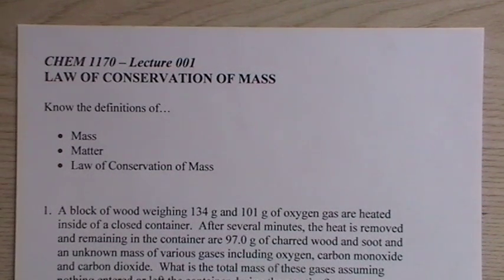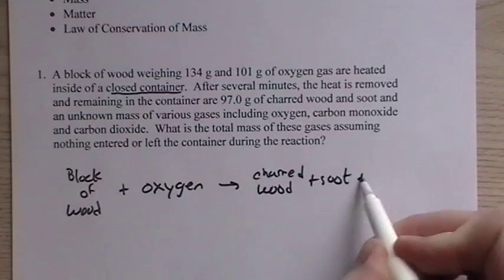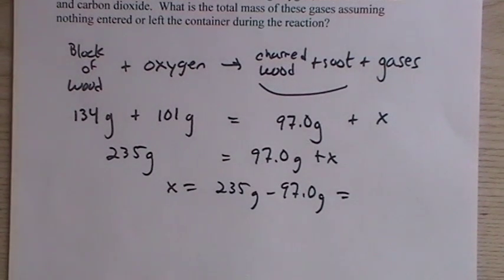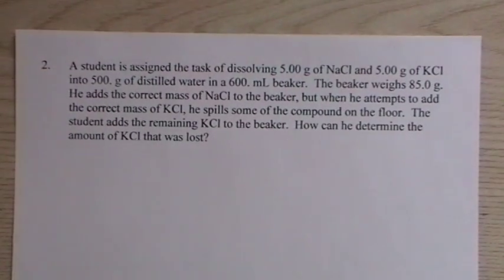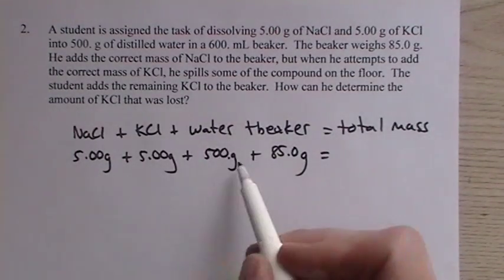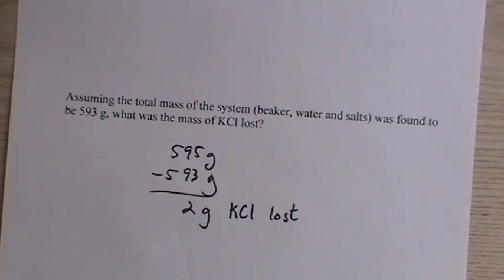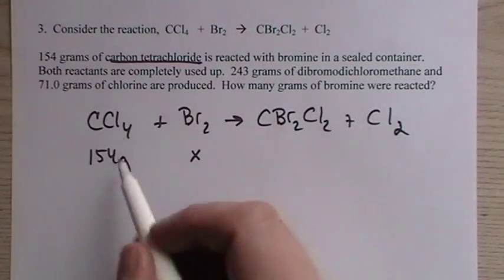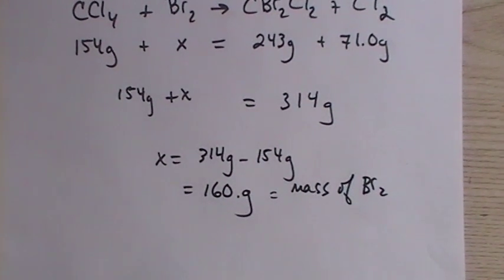CHEM 1170 Lecture 001 Law of Conservation of Mass